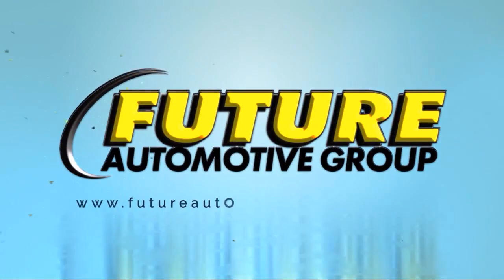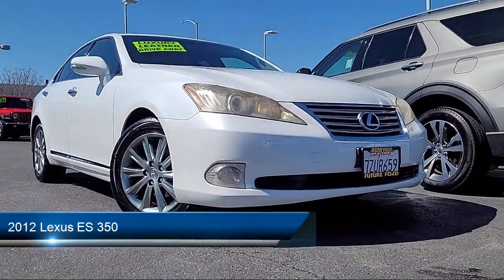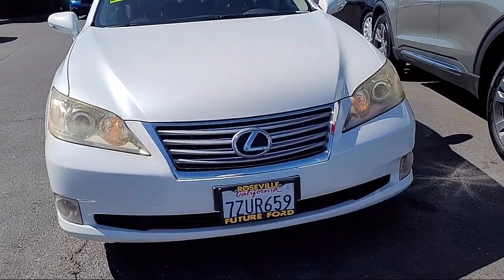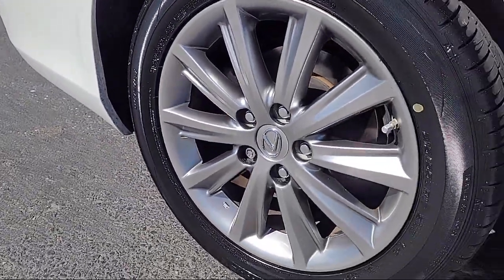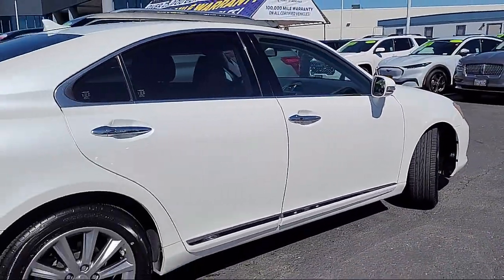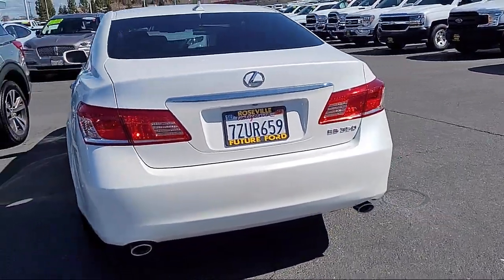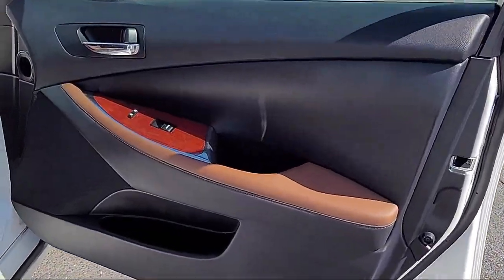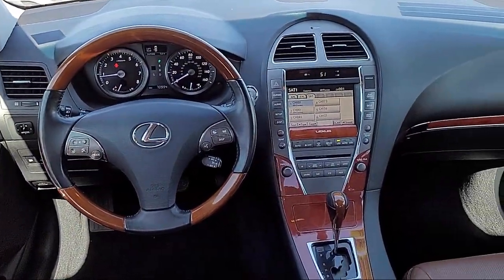2012 Lexus ES 350 Sacramento Roseville Elk Grove Folsom Stockton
2012 Lexus ES 350 Stock Number: F099248A Vin:JTHBK1EG4C2475382.

Future Ford
650 Automall Drive